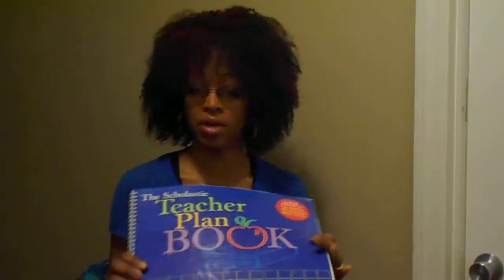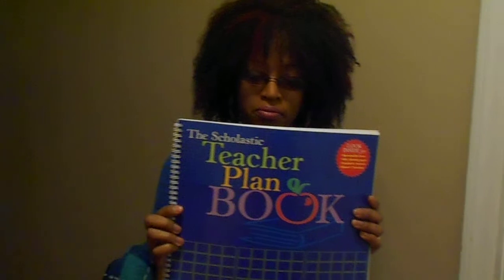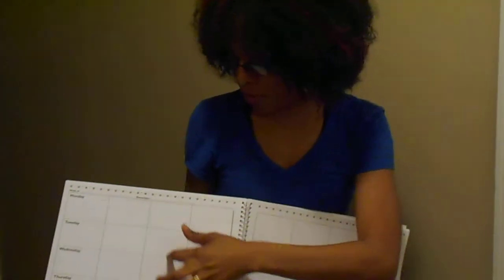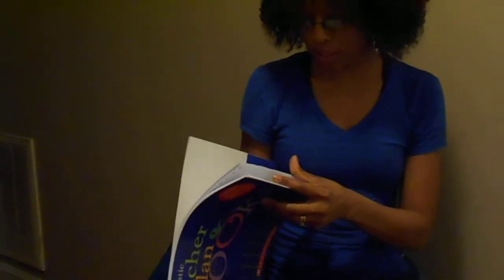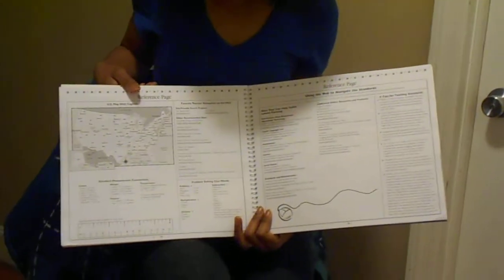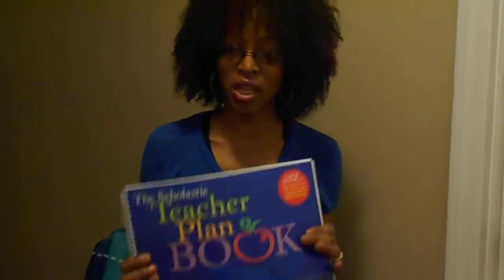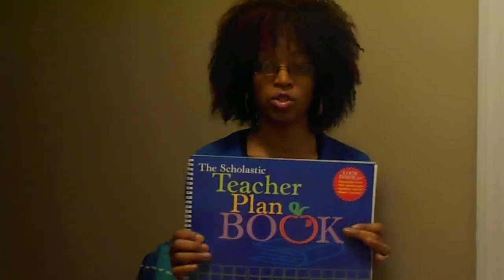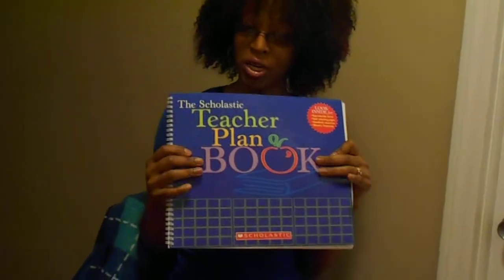Best Planner Ever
Although you have to buy this planner it is still worth the money.This is an well put together planner and it was a gift from my other fellow homeschool mom..Fran Seegars! I plan to buy this each year.